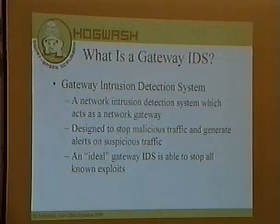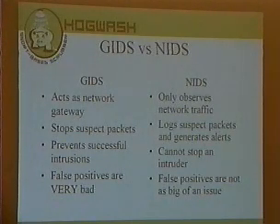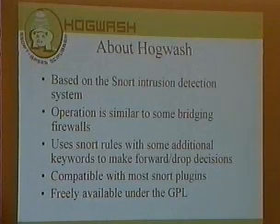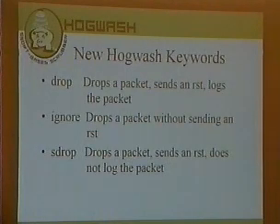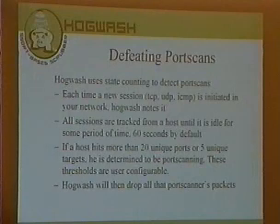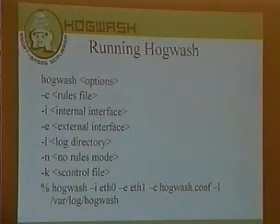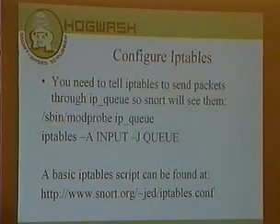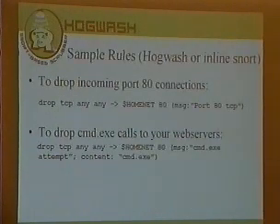Jed Haile Hogwash Black Hat - USA - 2002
Hogwash
Jed Haile, Nitro Data Systems
[ Firewall / Access Control ]

Hogwash is an intrusion prevention system based on the Snort intrusion detection system. Hogwash uses the Snort rules language, and is capable of detecting and stopping portscans, most known exploits, and other malicious activity.

The presentation will give an overview of how Hogwash works, what it is capable of doing, how rules are written, and will include a demonstration of Hogwash in action.

Jed Haile is the lead security architect at Nitro Data Systems. In his current job he designs high volume, large scale data management systems for security data. He is an active developer and deployer of intrusion detection systems, with contributions to Snort as well as Hogwash. He is a member of the Honeynet project where he is working to develop data and network control mechanisms for the second generation honeynets